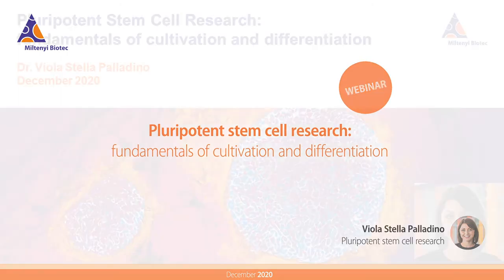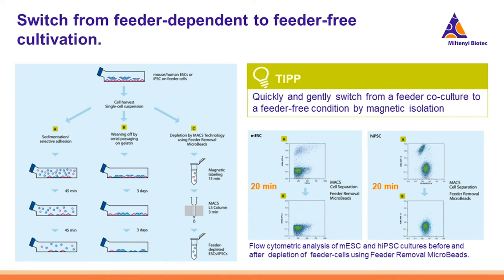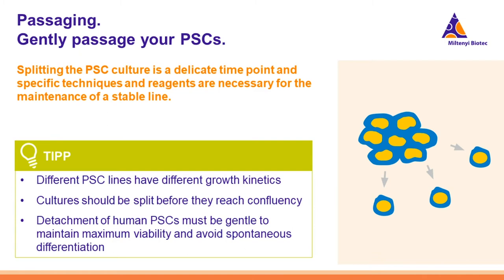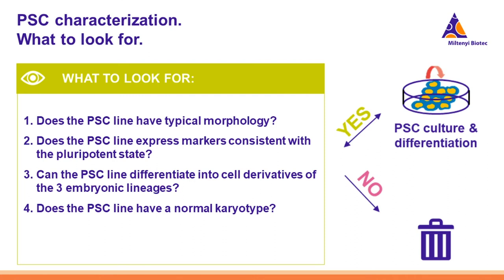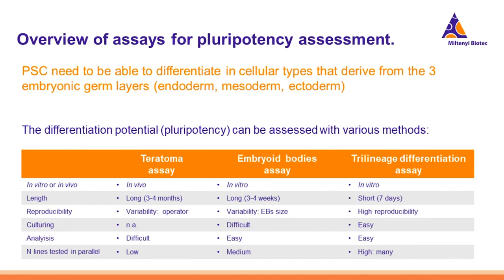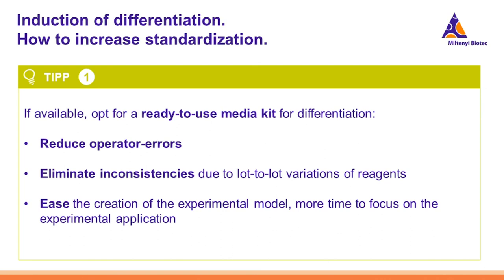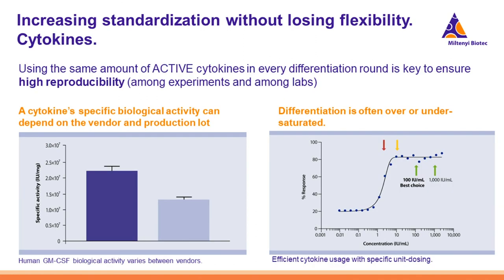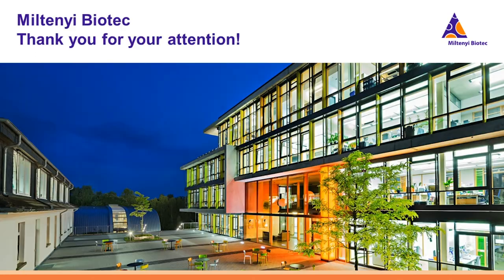Pluripotent stem cell research: fundamentals of cultivation and differentiation [WEBINAR]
Pluripotent stem cell (PSC) research is a continuously evolving field that beholds great promises for the future. The great application potential of PSCs ranges from in vitro disease modelling and drug screening to translational research as a first step for cellular-based therapeutic approaches.

To guarantee a successful experimental application is pivotal to follow good practices when cultivating and maintaining PSCs. At the same time, ensuring a consistent and highly efficient differentiation is key point for experimental reproducibility.

The webinar will present an overview of the fundamentals in PSC culture and differentiation and show solutions for high-quality PSC research.
This webinar is part of the series “Stem Cell Research: cutting-edge solutions” to learn how to master your stem cell research.